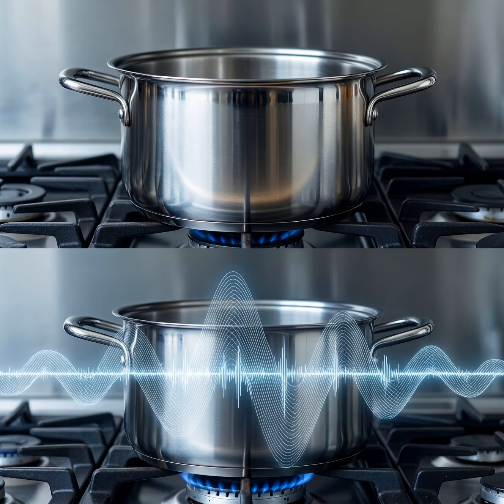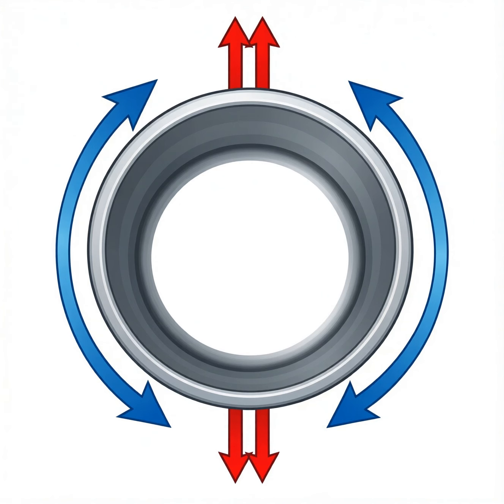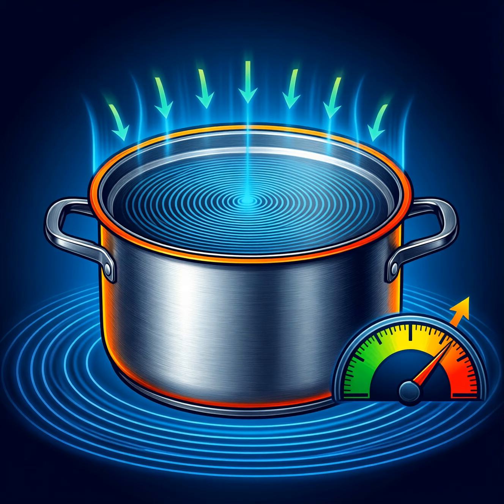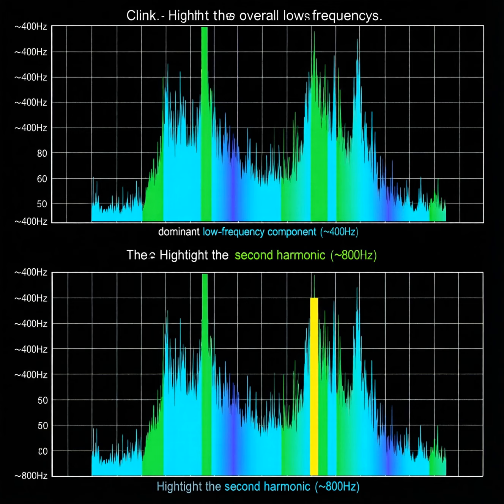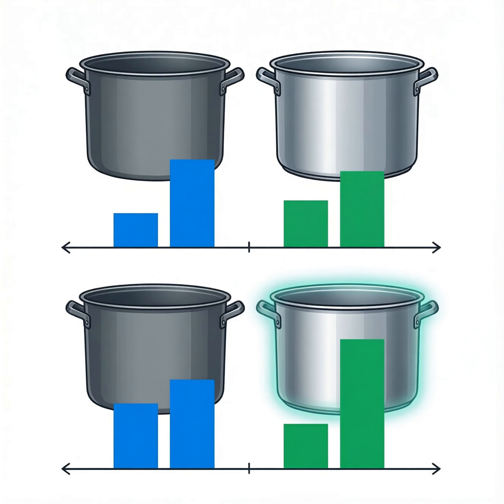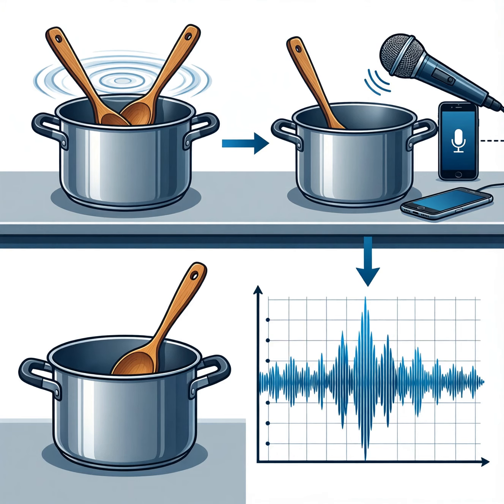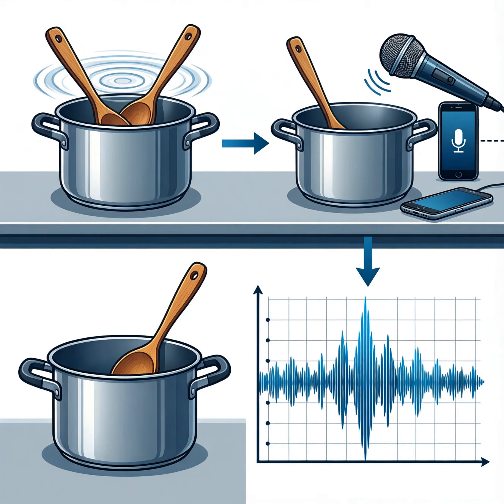The Clink of a Stirring Pot: Unpacking Kitchen Acoustics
This video explores the physics behind the familiar clink produced when stirring a stainless‑steel pot. It explains how spoon impacts generate mechanical vibrations in the metal, how those vibrations couple into air as pressure waves, and how the resulting sound spectrum contains distinct frequency components (~400 Hz and ~800 Hz). The discussion covers resonance, material properties, pot geometry, liquid level, and temperature effects, culminating in a hands‑on demonstration that lets viewers measure clink frequencies with their own kitchen tools.